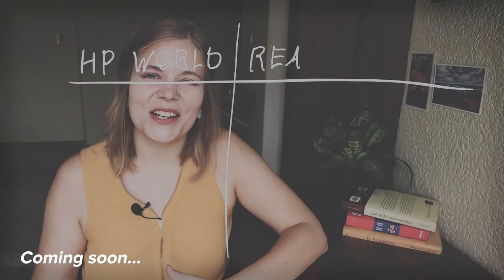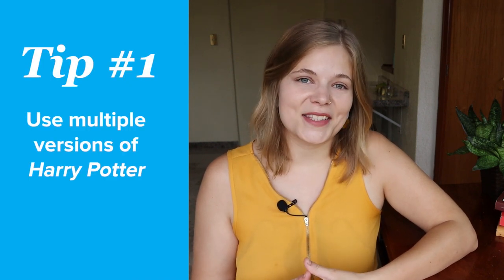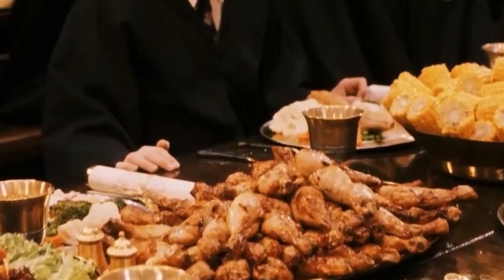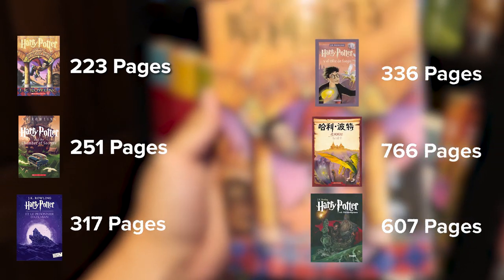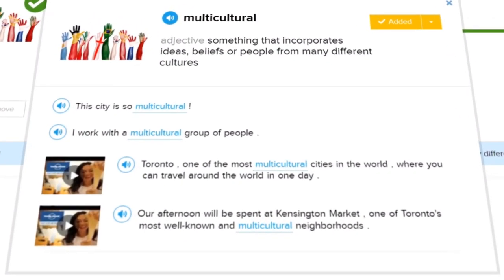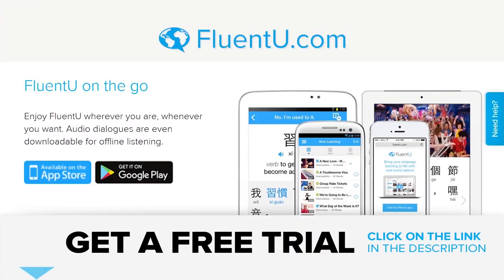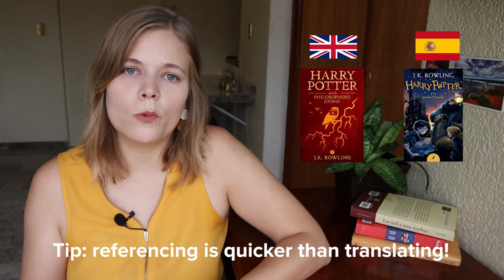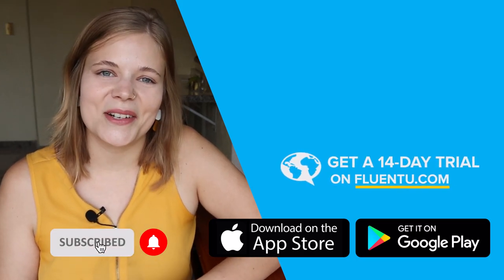Learn Languages with Movies: Harry Potter (4 ways to use it)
This is how you learn languages with movies! By using a movie like Harry Potter (either one is fine) you can really take your English learning to the next level. However, while you can just jump into watching the movie & jotting down some notes, it might be a better call to first watch this video and learn about the different ways in which you can actually make use of the Harry Potter movies to learn languages!

Are you learning a new language? In this video, I’m sharing my top tips for learning a  language on your own, using Harry Potter. Maybe you’ve heard before that there’s no magic solution to learning a language by yourself, just hard work, but in this video you’ll learn that’s not entirely true. After this, you’ll be learning languages through movies and, most importantly, you’ll be doing so with one of the most liked movies of all time!

With a little magic and some of these language learning secrets, you’ll be on your way to successfully learning a language on your own FAST - or even learning with a friend! By the way, if you’re interested in learning languages in a way that you’ll be able to communicate in the real world, you should definitely check FluentU out - trust me when I say that it takes your language learning to a whole new level!

We want to help you learn English with real-world videos so that you can speak like a native!

Our program takes authentic English videos like commercials, music videos, and inspiring talks and turns them into personalized learning experiences.